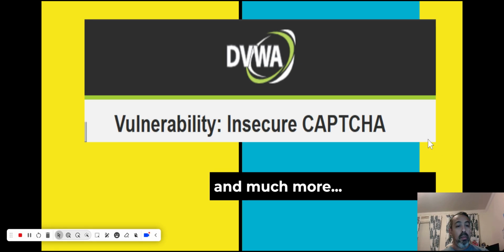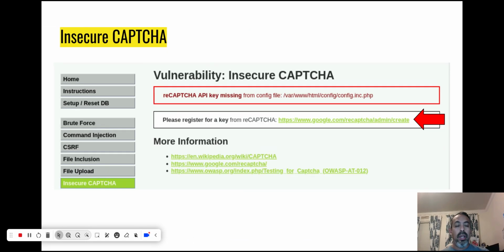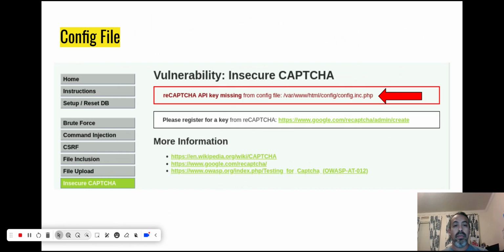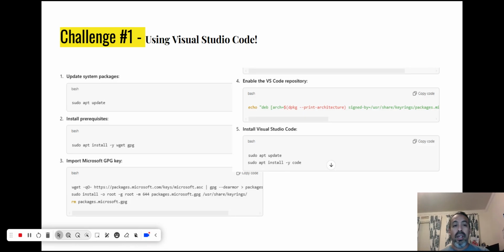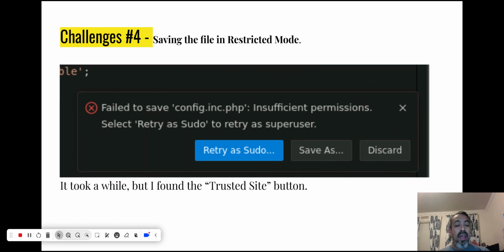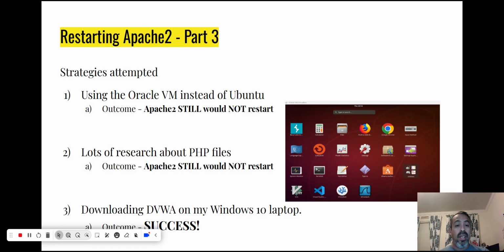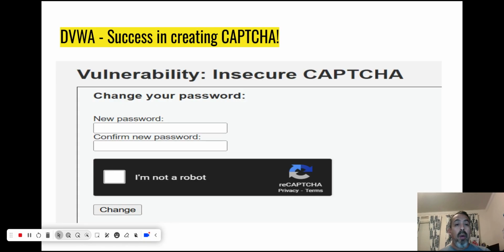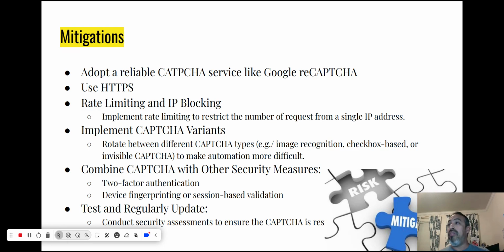Cybersecurity Project 4 Bootcon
DVWA Insecure CAPTCHA